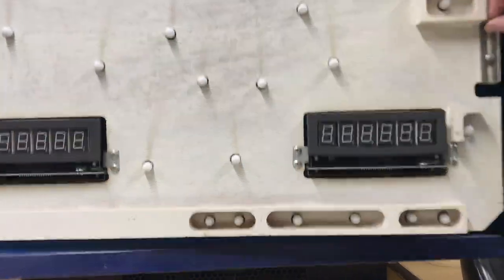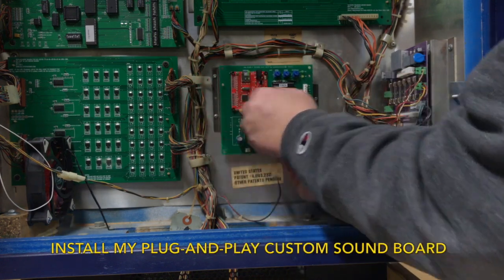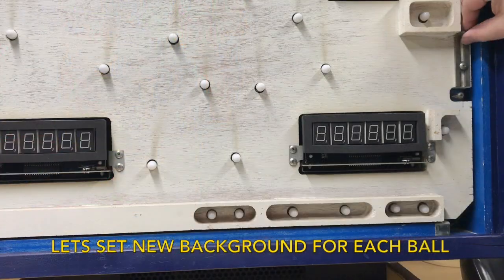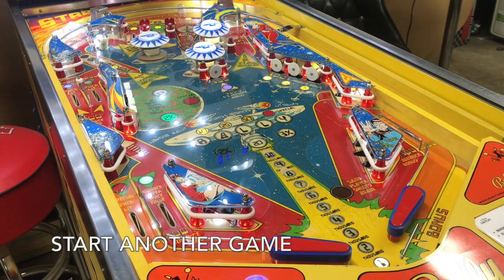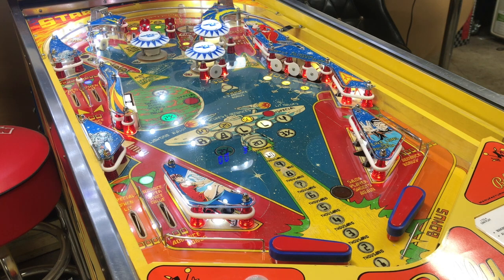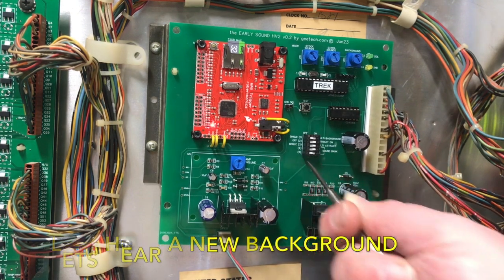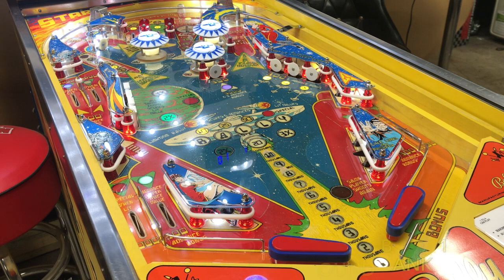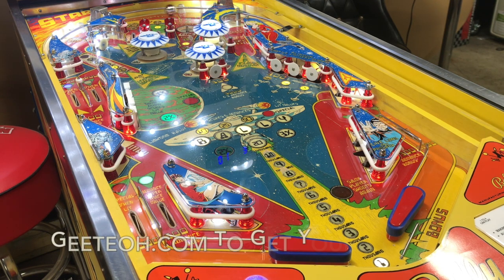Bally AS-2518-32 Star Trek Pinball Custom Sound Board #14: Plug and Play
I show how easy it is to install my custom Bally Star Trek pinball sound board. I then go through some of the features and show off the different types of backgrounds you can get by selecting different DIP switch settings.

I bet you will never be able to play a stock sounding Star Trek pinball game again.

I also have versions of the board for Bally KISS, Lost World, Supersonic, and Six Million Dollar Man pinball machines.